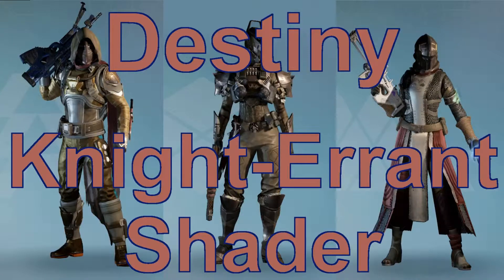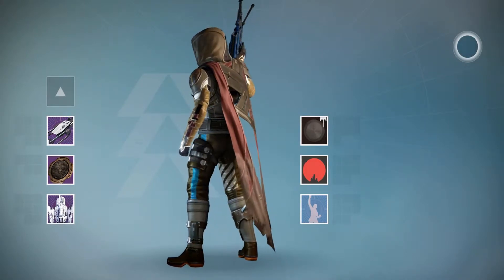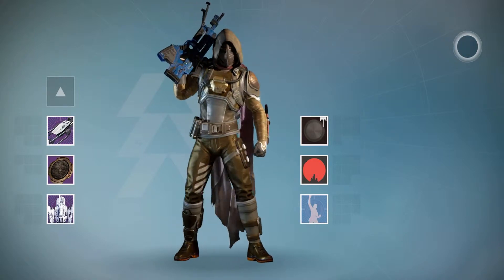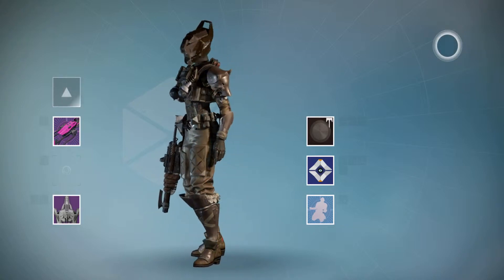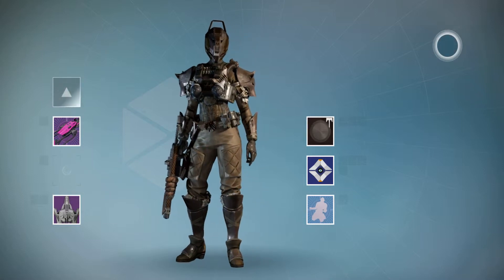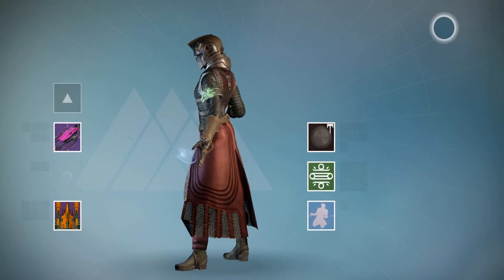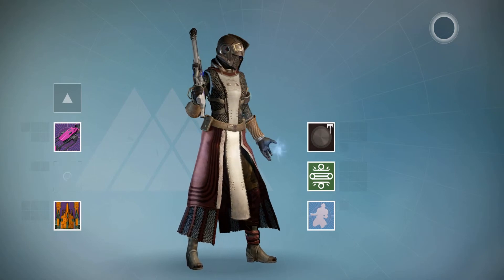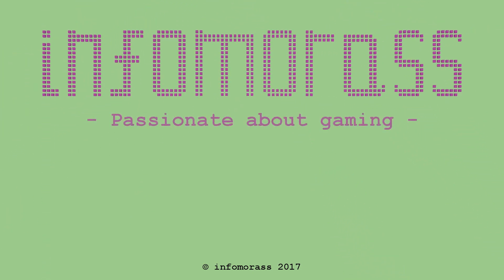Knight Errant Shader - Destiny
Check out the Knight Errant Shader on all three classes along with how to get it!